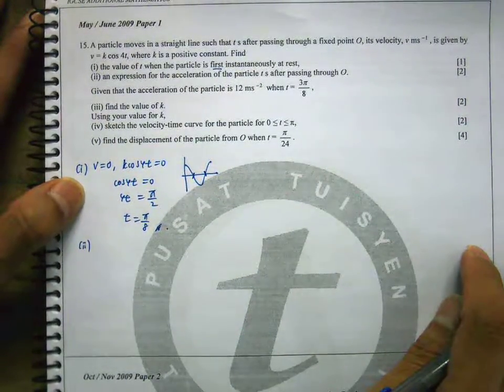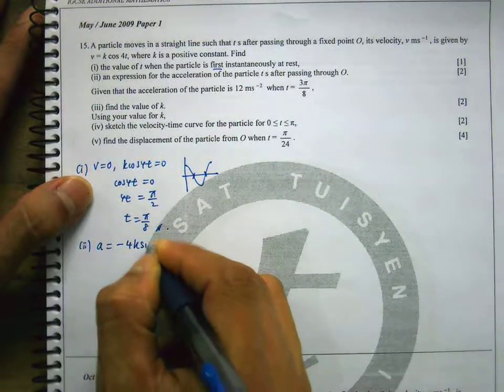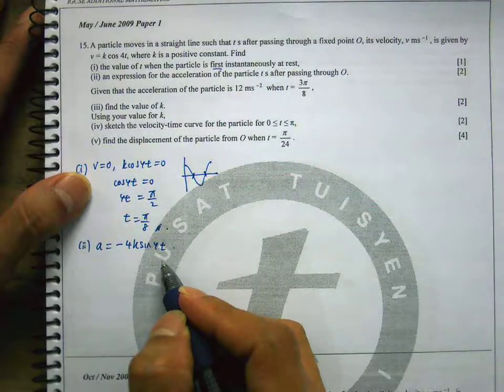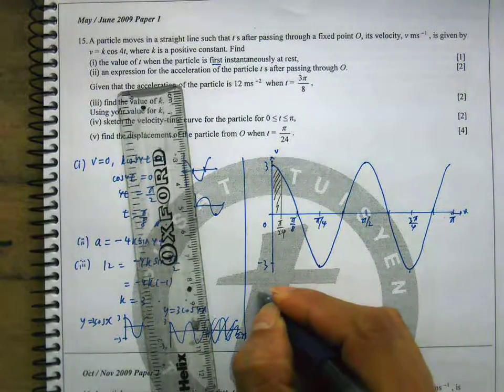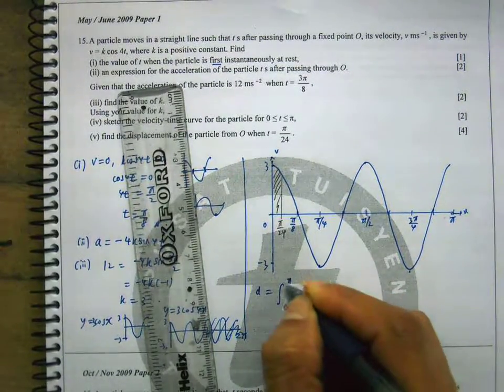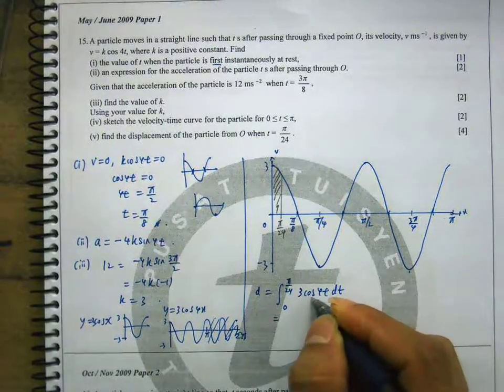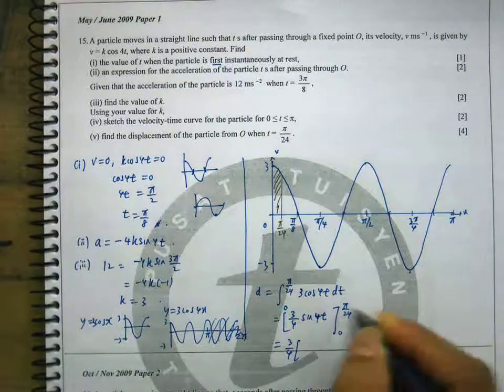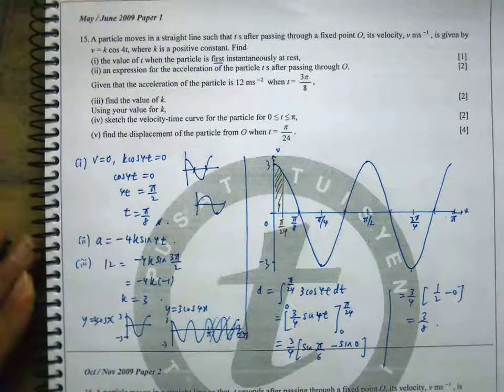IGCSE ADD MATHS - PAST PAPERS - MAY/JUNE 2009 P1 Q15 KINEMATICS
IGCSE ADD MATHS PAST YEAR QUESTIONS MAY/JUNE 2009 P1. FULL WORKING AND SOLUTION PAST PAPER QUESTION. REVISION FOR YEAR 11 CHAPTER 15C KINEMATICS.